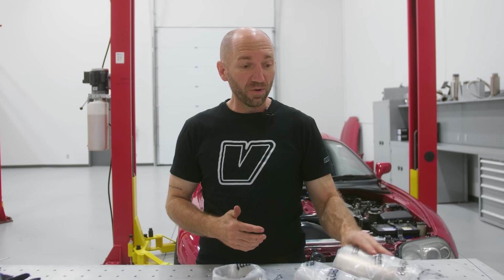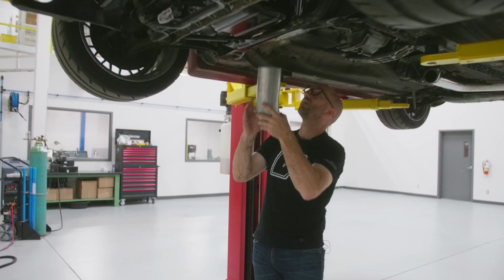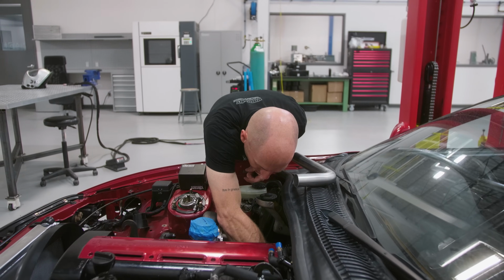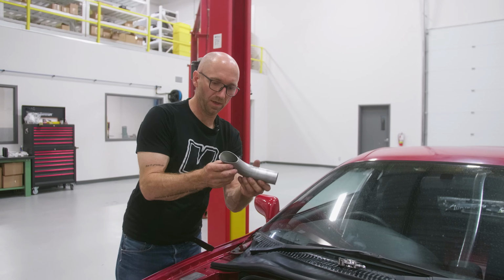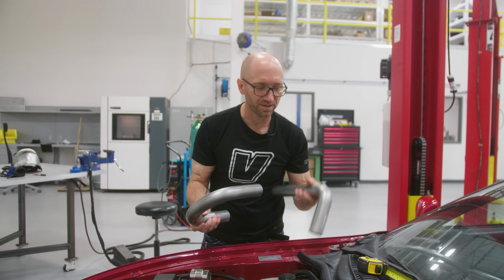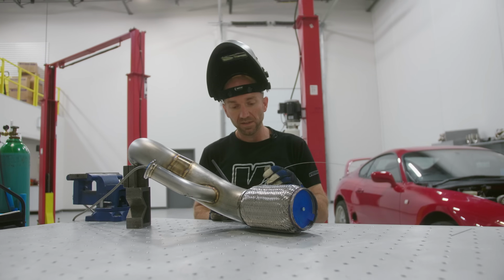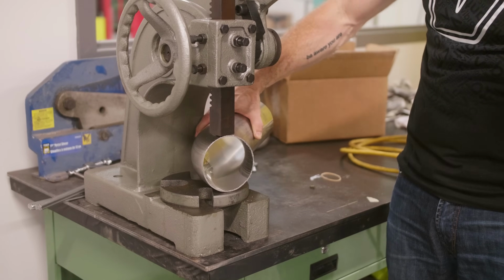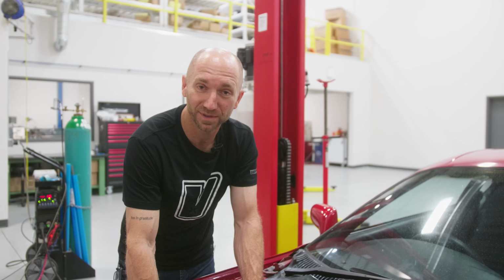We Build the BEST Supra Downpipe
It doesn't get better than a bespoke exhaust system. In this episode we add some SPICE by building a downpipe for Speed Academy's G35-900 equipped Toyota Supra, using all Vibrantpeformance components.

Intro 0:00
First Steps/Planning 0:50
Starting the Downpipe 2:45
Wastegate 7:23
Wastegate Recirculation Pipe 9:04
Welding Flex Bellows 23:37
Midpipe Mockup and Fabrication 24:47
Adding a Catalytic Converter 27:43
Adding an O2 Sensor Bung 32:24
Final Thoughts 34:12

If you want to learn more about Vibrant Performance Products that were seen in this video, check out some of our product videos: